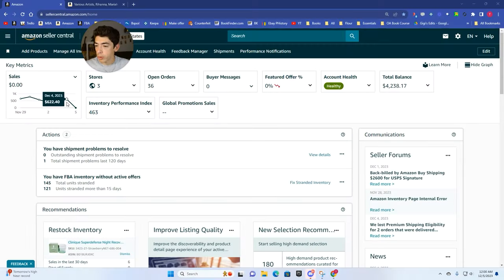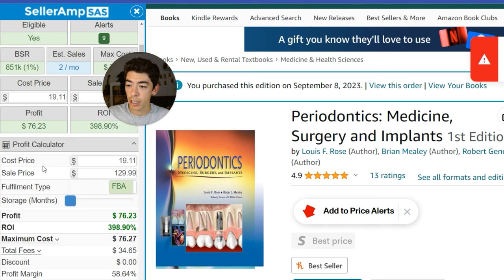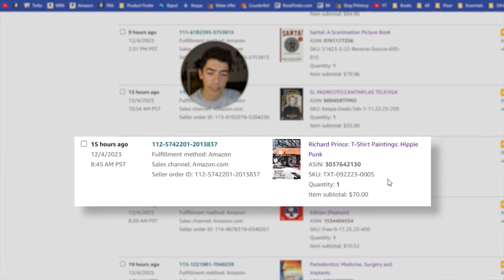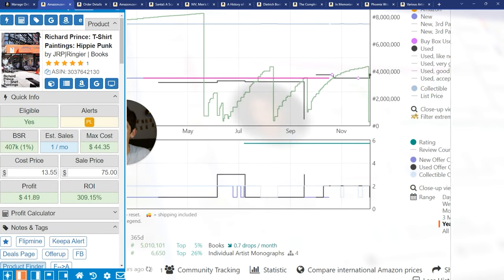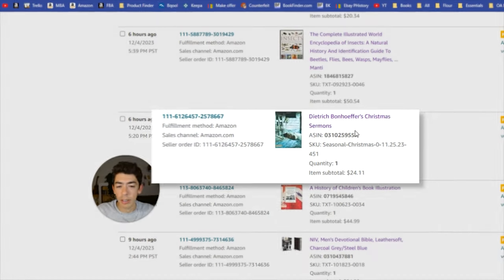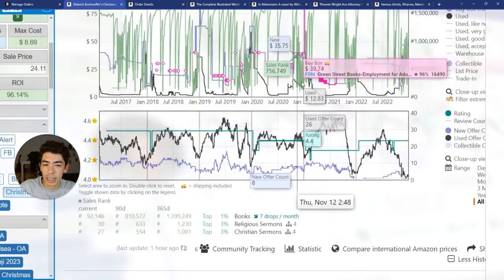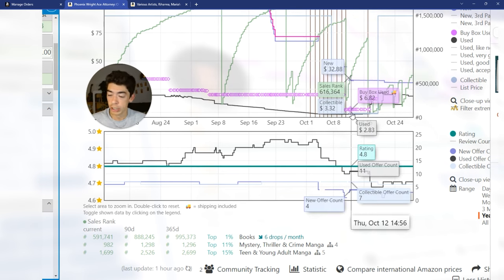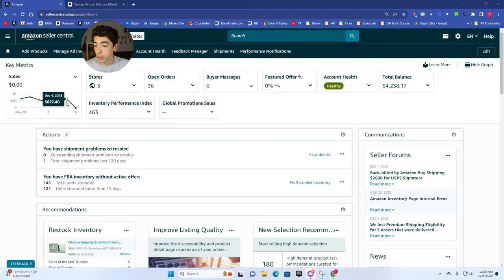Here's How I Made $275 Flipping Books on Amazon Today!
Here's how I sold over $600 worth of books on Amazon in a single day and profited $275. I do online book arbitrage, which is a process of identifying and buying undervalued books on Amazon that I can turn around and resell on Amazon FBA for a profit. This A2A model is done using a sourcing software called keepa, which has a number of awesome sourcing techniques you can use to find undervalued books!